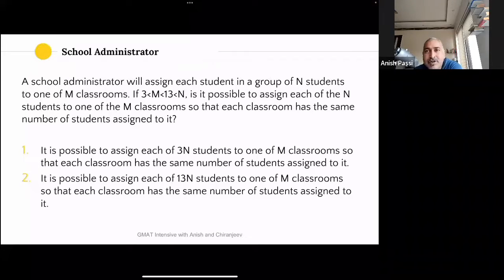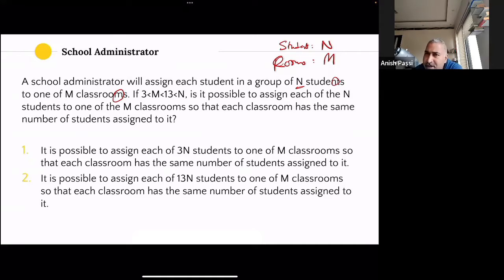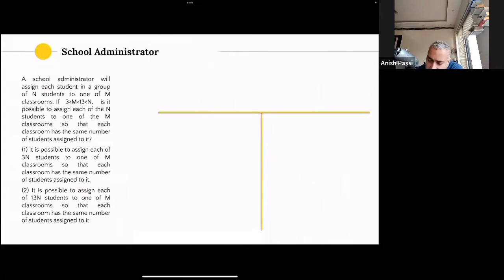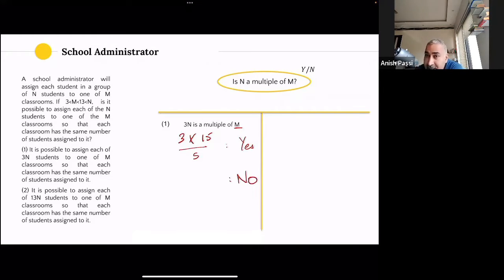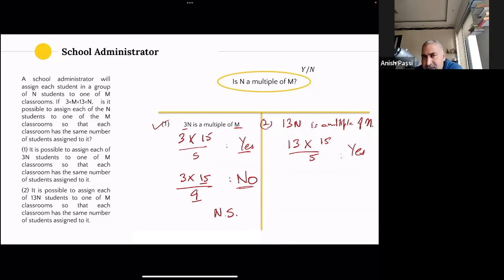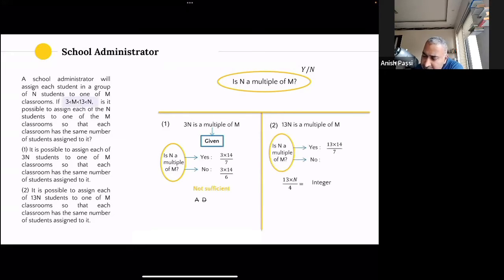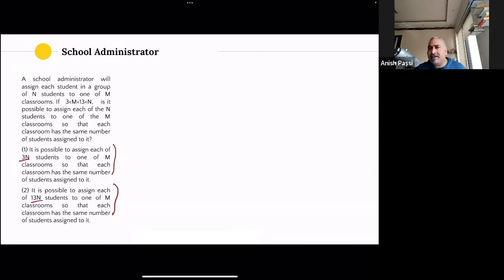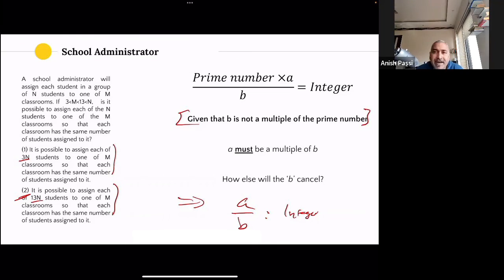A school administrator will assign each student in a group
Q- A school administrator will assign each student in a group of N students to one of M classrooms. If 3 is less than M is less than 13 is less than N, is it possible to assign each of the N students to one of the M classrooms so that each classroom has the same number of students assigned to it?